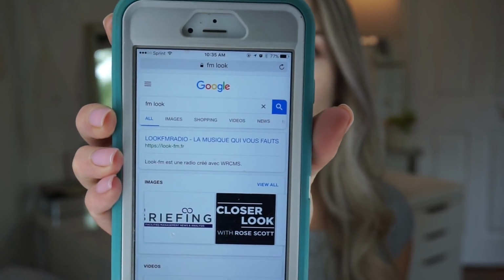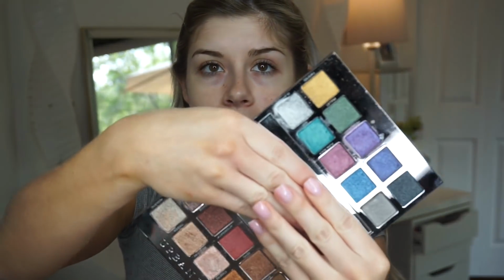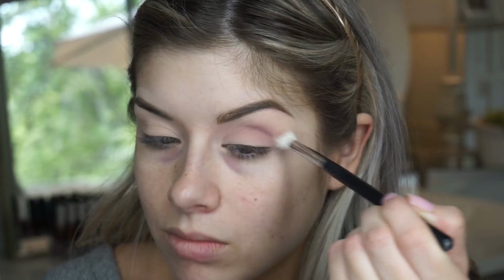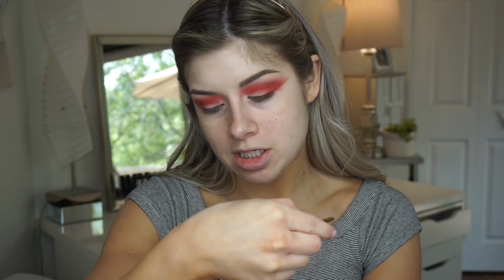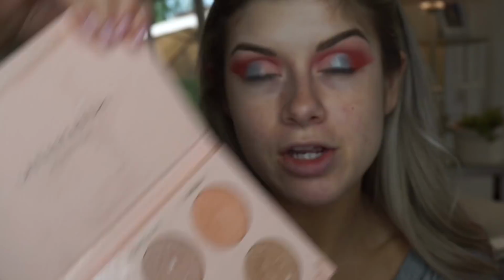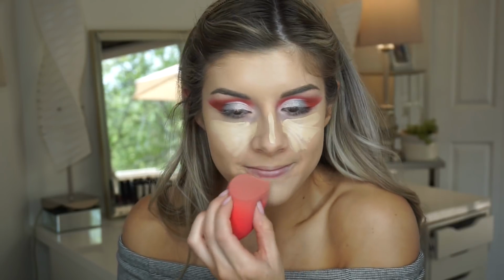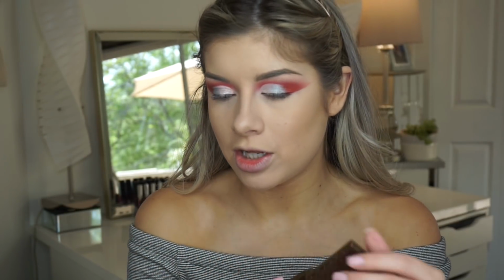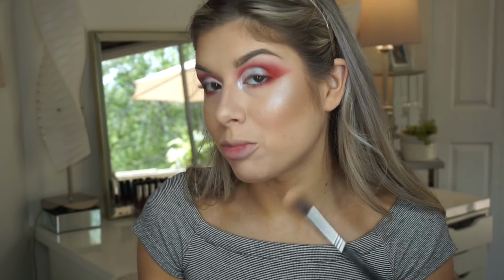GOOGLE PICKS MY MAKEUP CHALLENGE!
Inspiration video from Nikkie Tutorials

Instagram.com/fridamaczka
Twitter.com/fridamaczka

Hey everyone! Todays video i'll be doing the "google picks my makeup challenge." I got this idea from Nikkie tutorials! I hope you enjoy :) Thanks for checking out my channel! XOXOXO

Magic palette juvias place
Colour pop yes please palette
Urban decay heavy metals palette
Makeup geek single shadows "petal pusher" "faux fur"
Nyx matte liner
Eyelure X jasmine brown
First aid beauty coconut skin smoothing primer
Wet n wild mega cushion foundation
Kat von do contour palette
Tarte amazonian clay park ave princess bronzer
Benefit Gold rush blush
Anastasia nicole guierrero glow kit
The balm meet matte hudges "devoted"